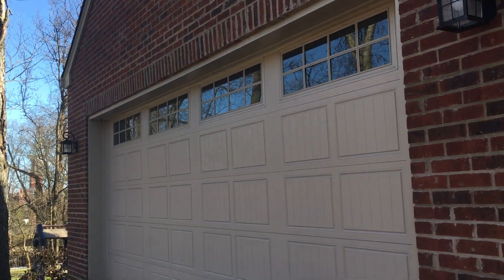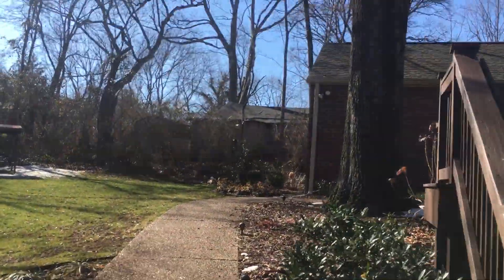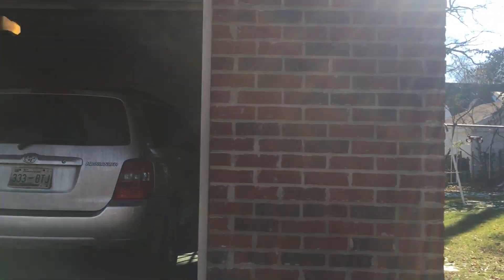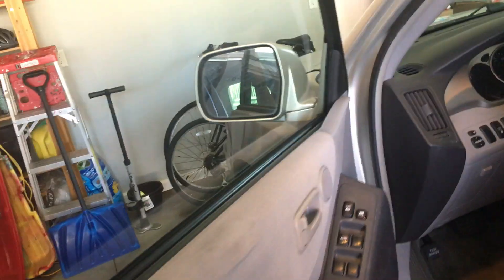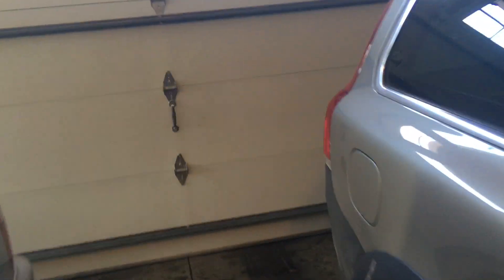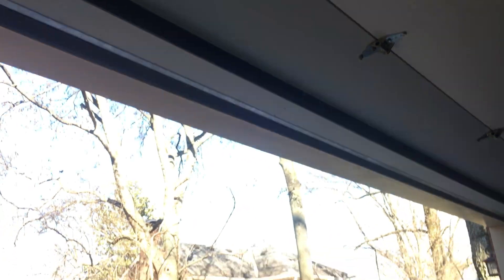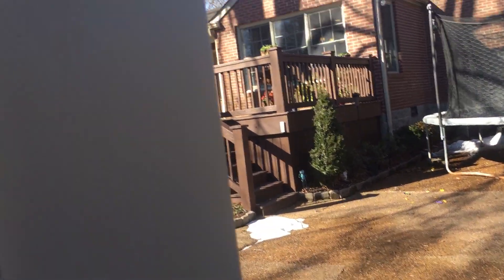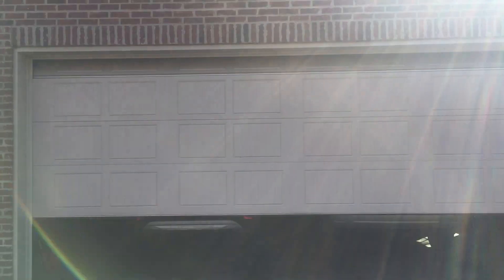Garage Door Update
Hey guys! This is just a video kind-of giving you guys an update of my garage door. My plans for the upcoming lights series are to do a lights series with the same 4 combinations I did in the past, with my 3280 and my grandparents' Genie G5000, and then that will be it for the lights series (unless I get another opener, which I'm not planning on doing). Anyway, hope you enjoy the vid!